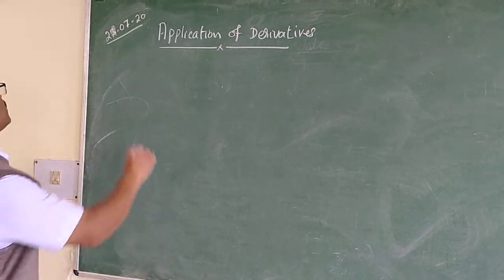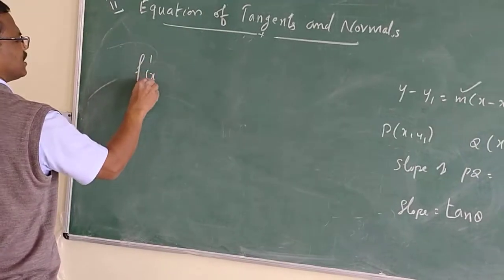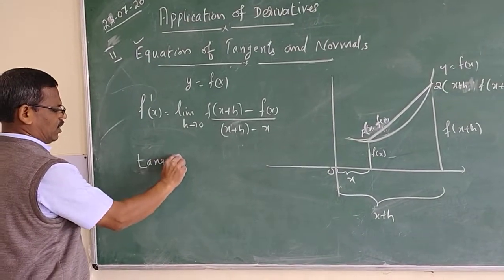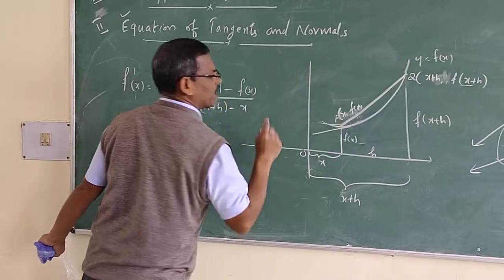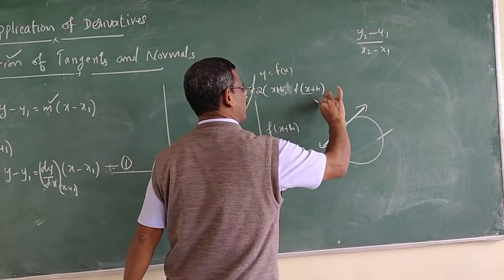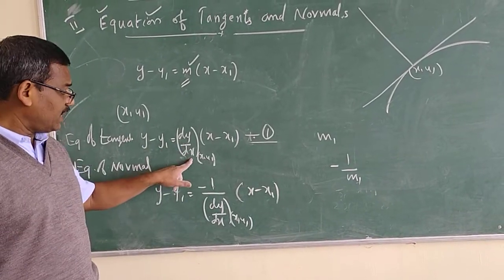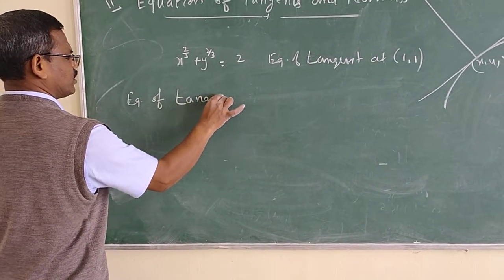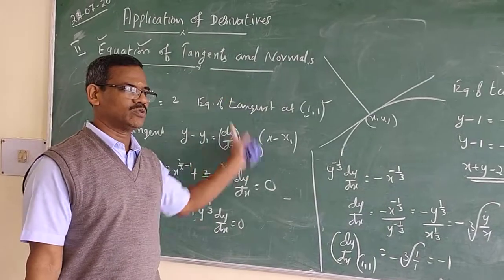Application of Derivatives